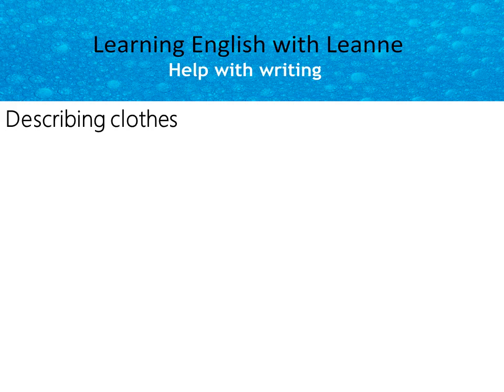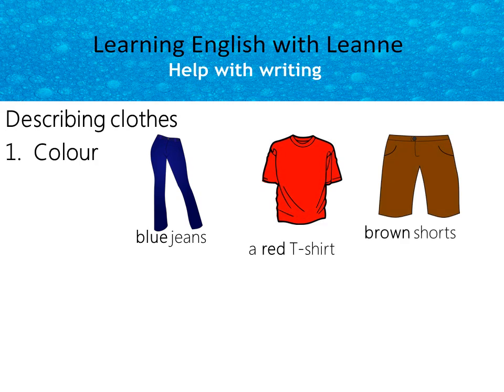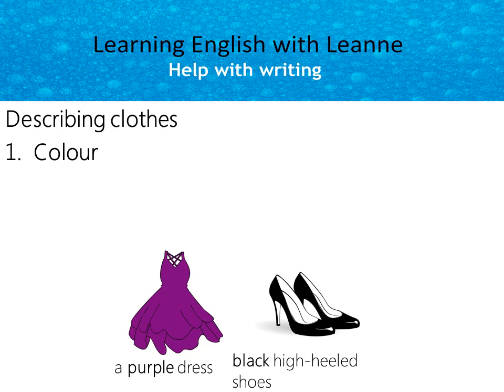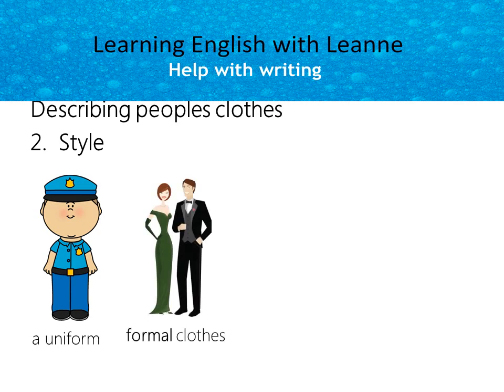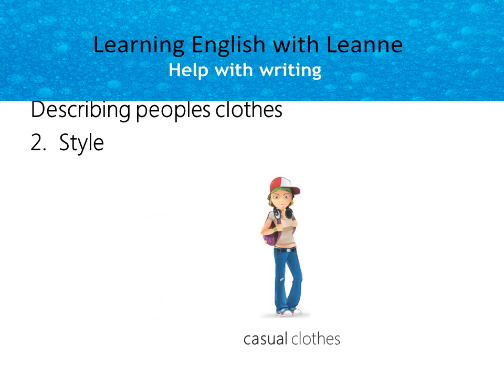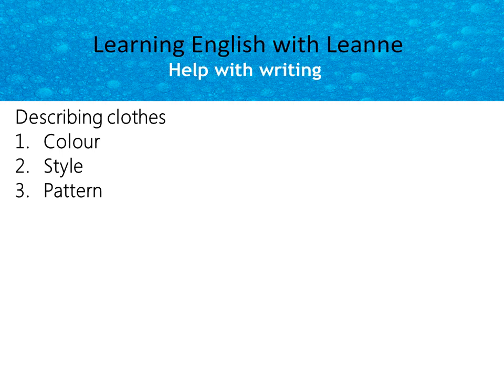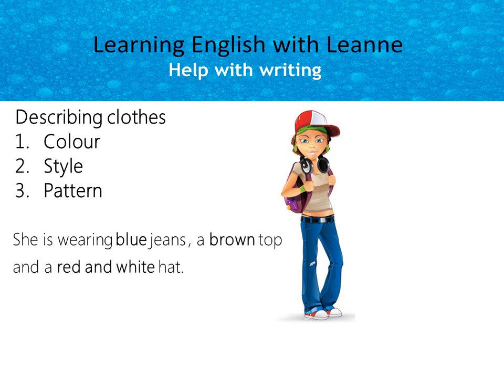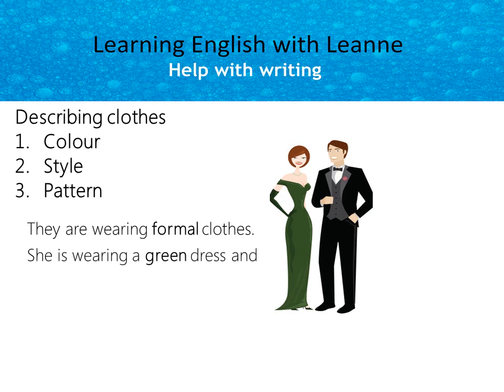Describing People in English 1.3: Clothes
Write sentences in English to describe clothes or what you are wearing. Learn names of clothes and words for colour, styles and patterns. This is a Pre-intermediate / Certificate 1 writing task. There are 3 videos for describing people see the link ⬇

Chapters
0:00 Introduction
0:51 Colour & Examples
2:42 Style & Examples
3:52 Patterns & Examples
4:52 Multiple items
6:16 Writing prompts